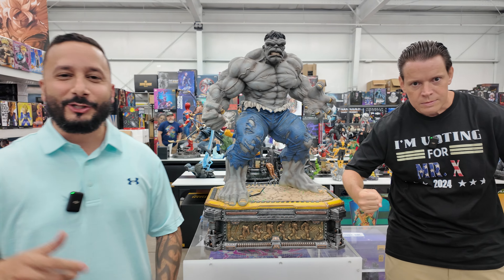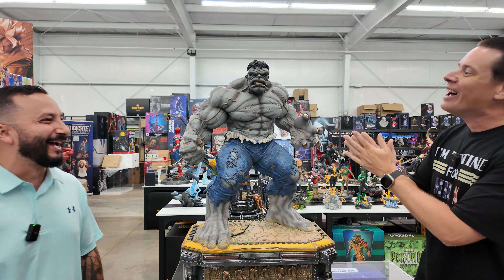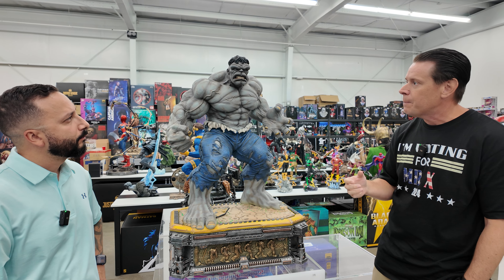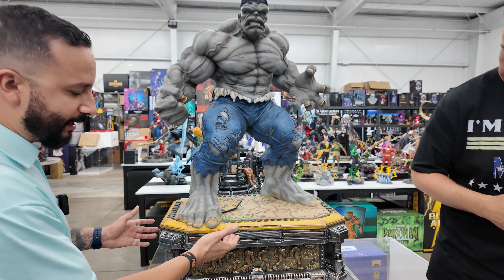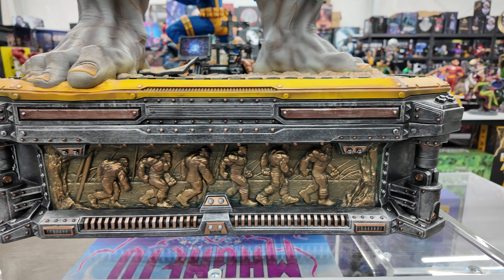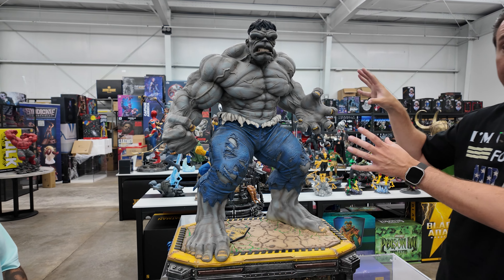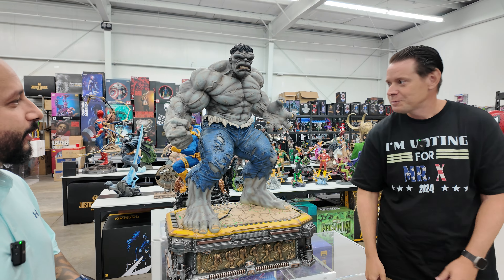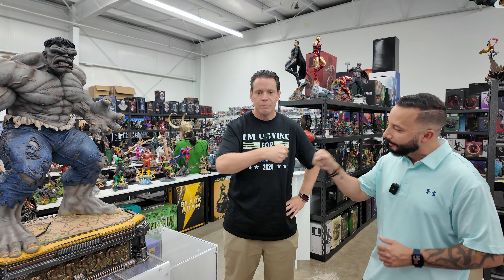LEGENDARY BEAST STUDIOS GREY HULK QUICK REVIEW! STATUECON 2024!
Join Mr. X and I as we take a closer look at the Legendary Beast Studios Grey Hulk!